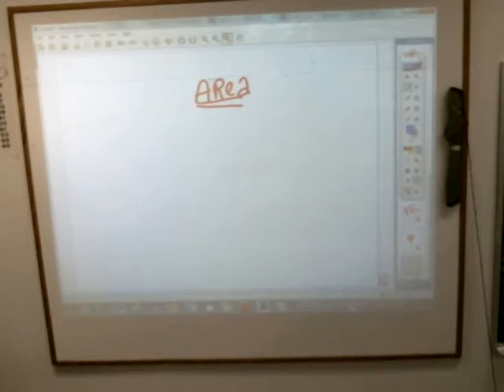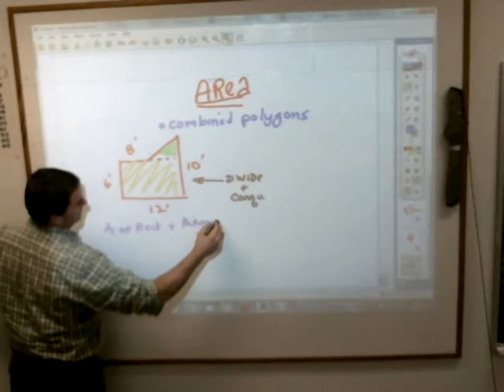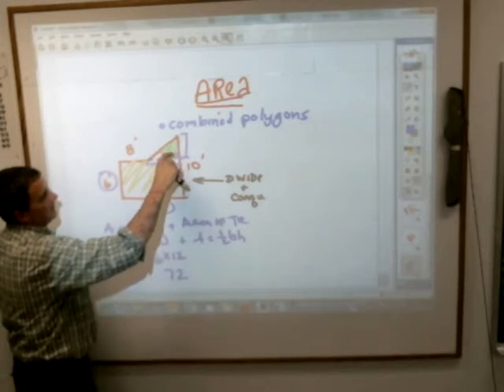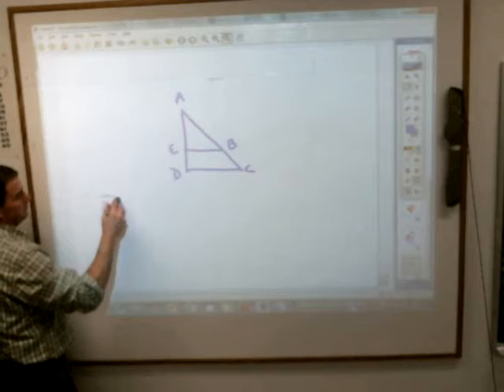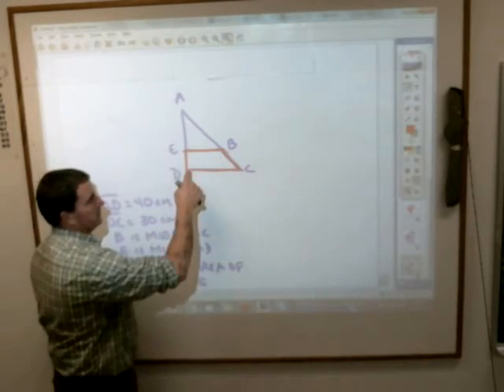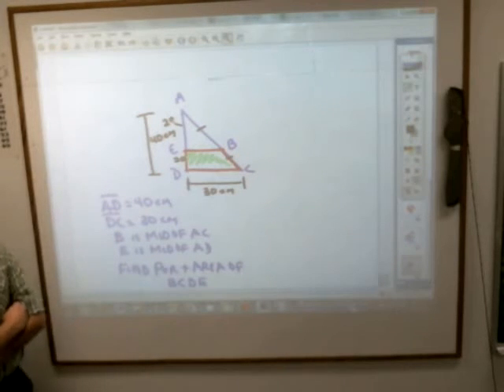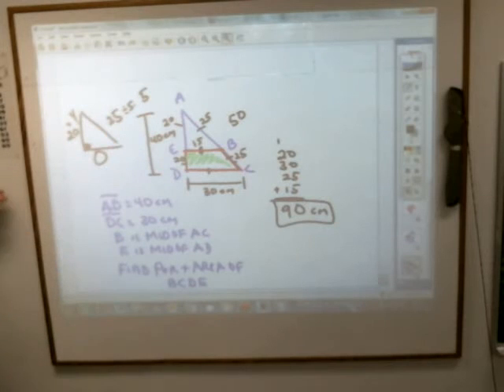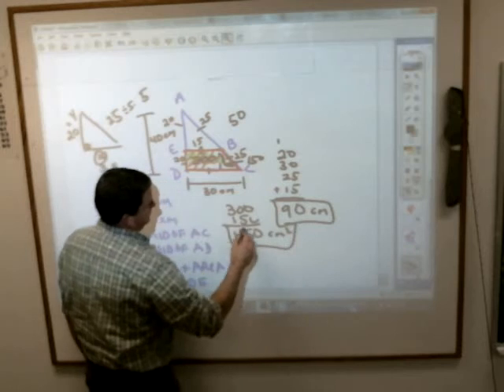7 areas 37